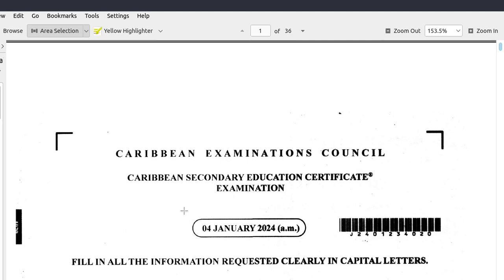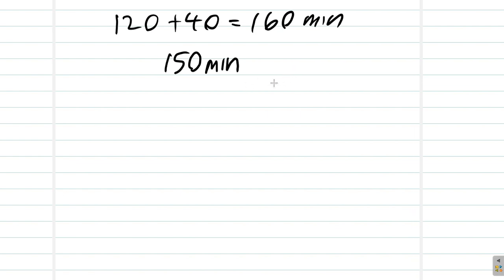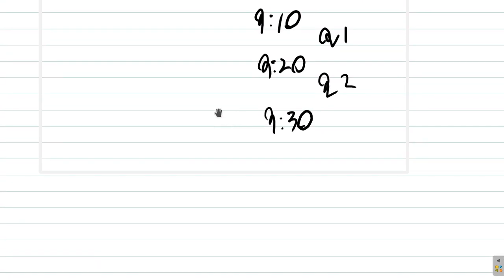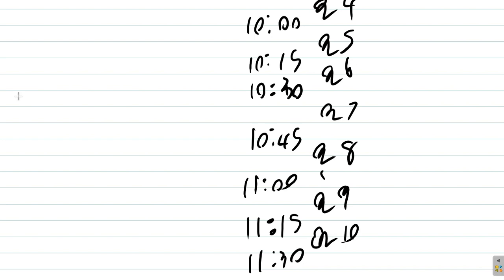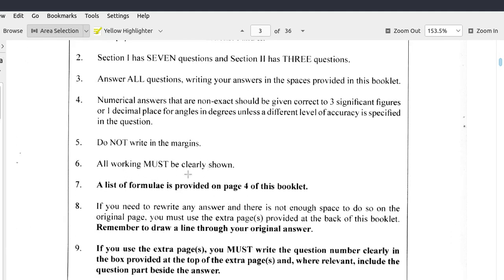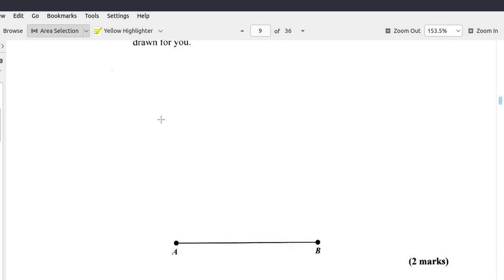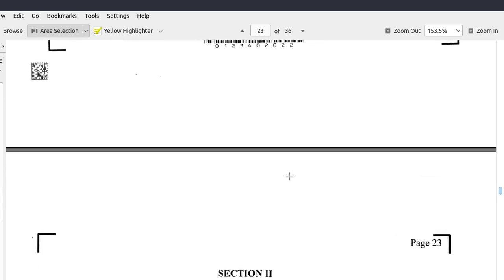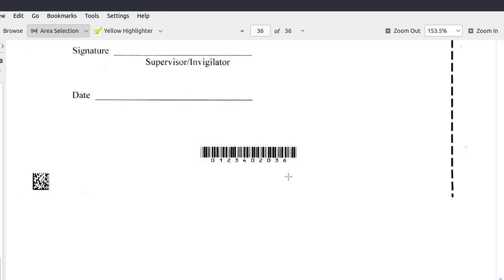January 2024 CSEC Mathematics Past Paper Introduction